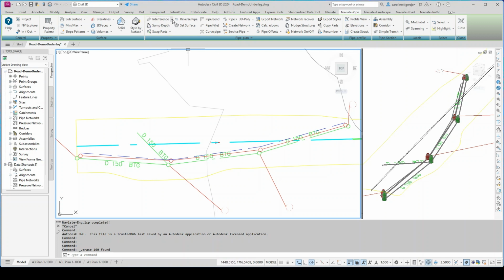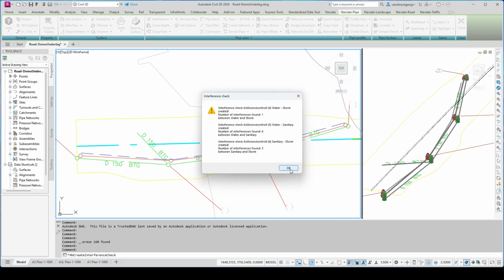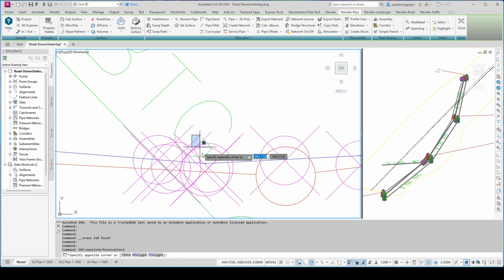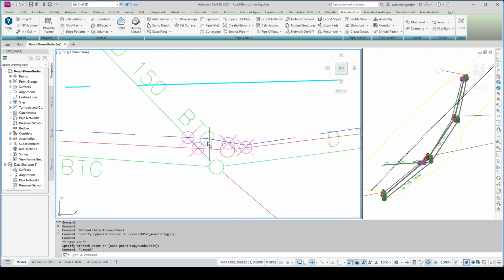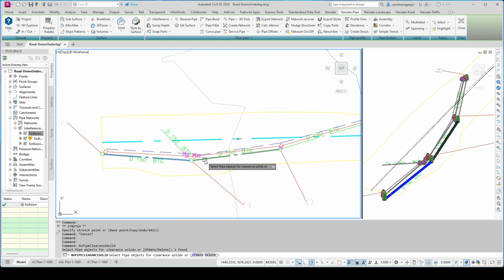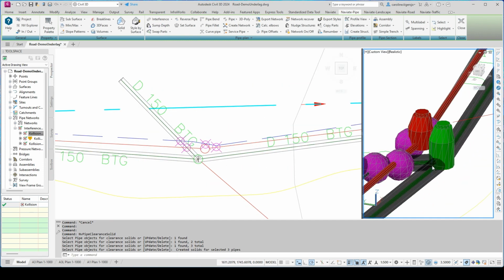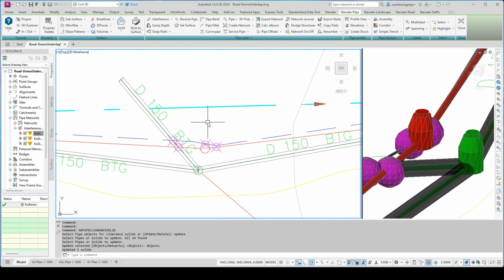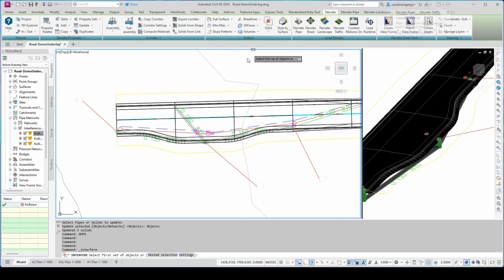Pipe Interference Checks in Naviate Pipe - Naviate for Civil 3D feature of the week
Introduction to Pipe Interference Checks in Naviate Pipe

Discover streamlined collision checks in Naviate Pipe for seamless pipeline design.

🛠️ Use Naviate Create Multiple Interference Checks for comprehensive collision detection
🛠️ Employ clearance solids for visual representation and accurate collision detection
🚧 Utilize Interference command to identify collisions between pipe and road solids